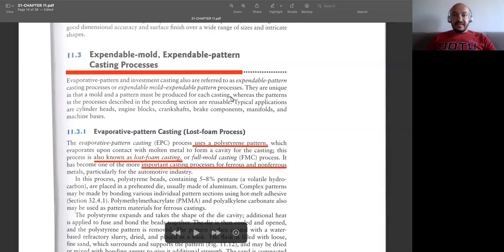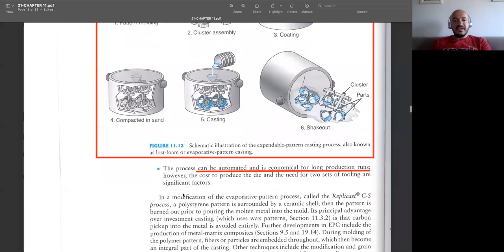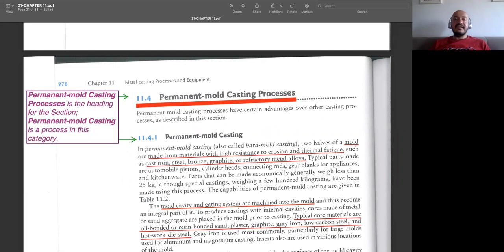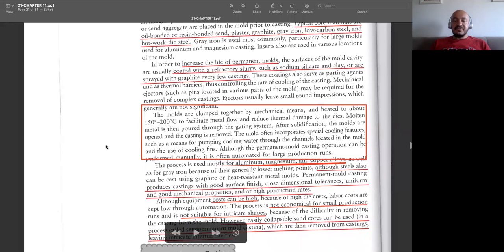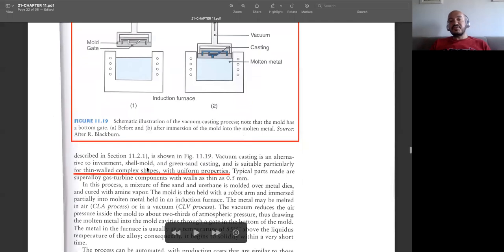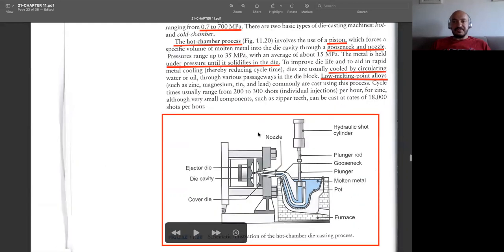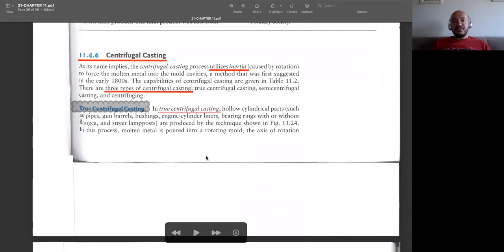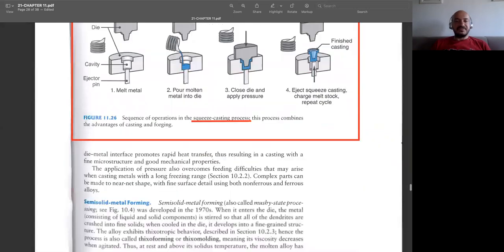ODTÜ - ME202 - Spring 2021 - Chapter 11 - Part 2